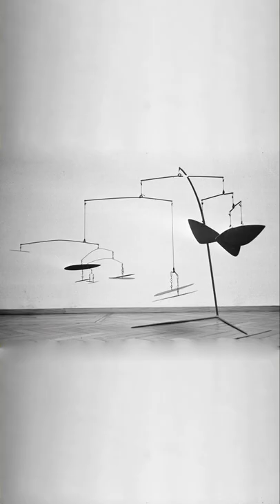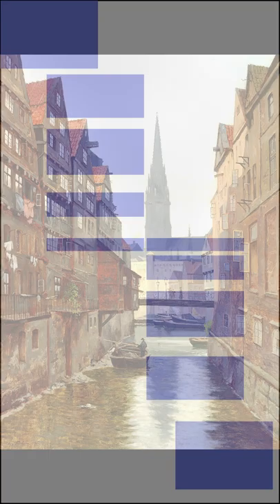Be A BETTER Artist With Art Composition Basics - With Examples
Let's take a look at the very basics of art composition and some examples. From painting to sculpture how you compose your artwork can create a sense of harmony, tension, movement, and more.